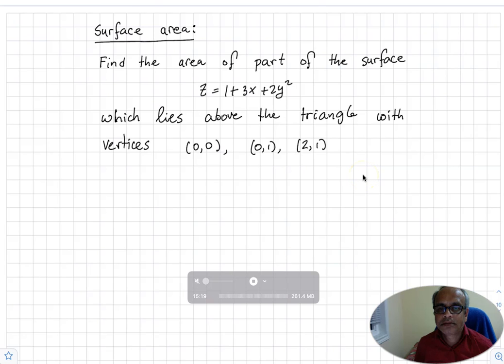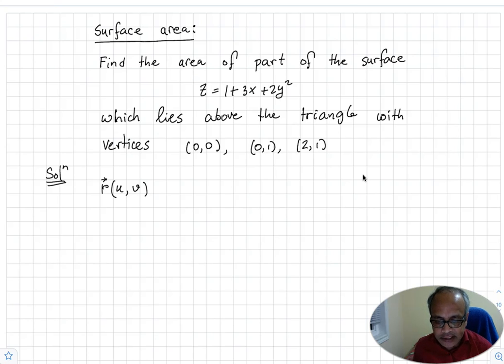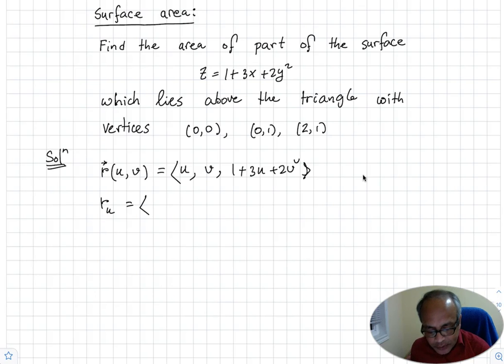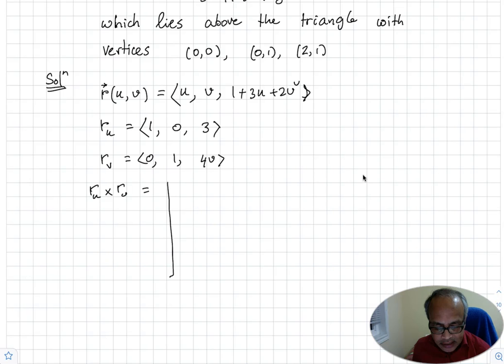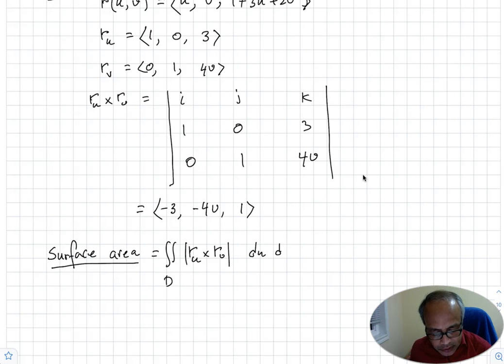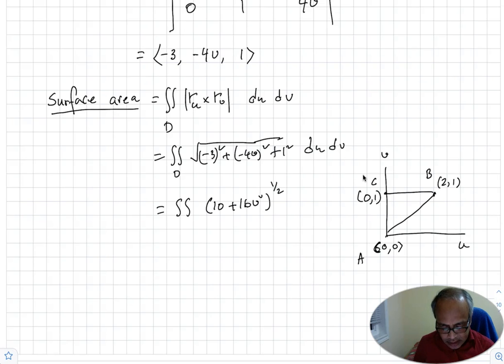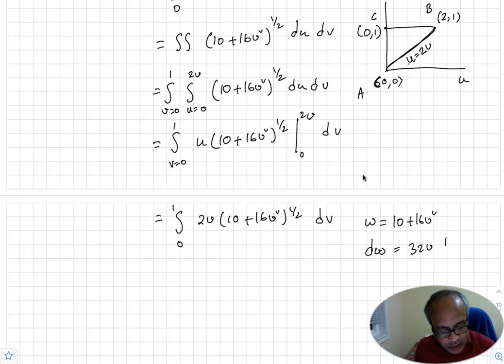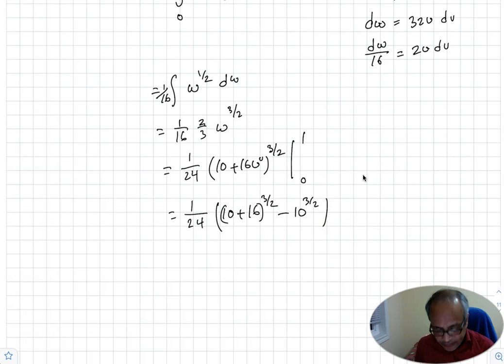Calculate surface areas